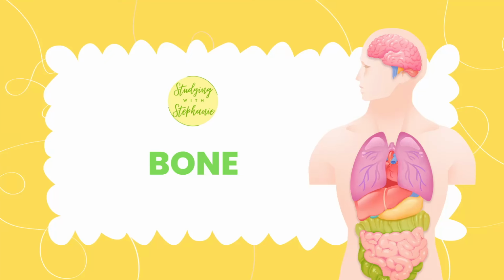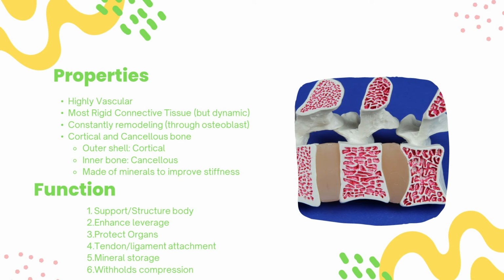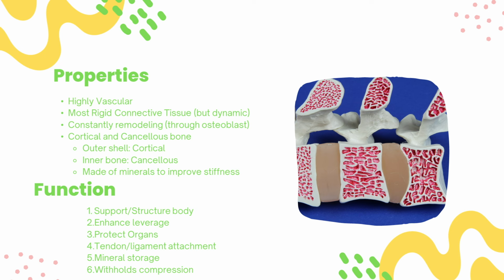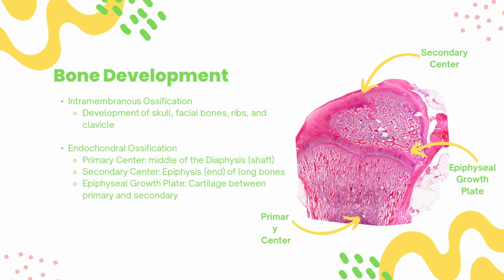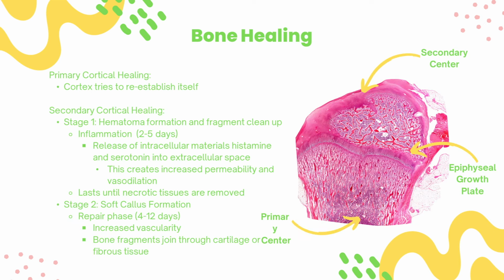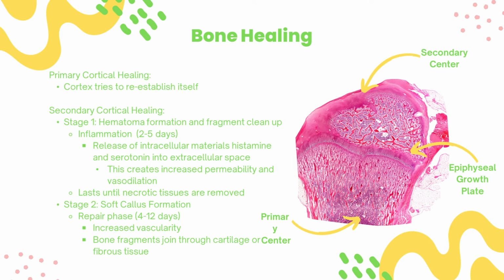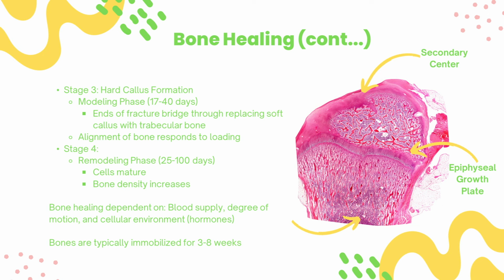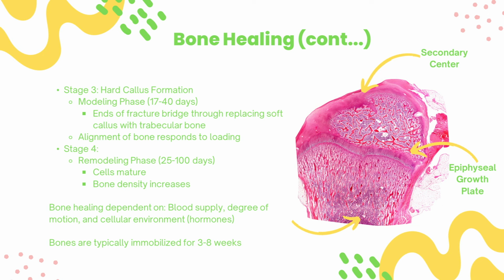Bone for Physical Therapy: Everything you need to know as a PT or PTA student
Learn about bone properties, injury, and healing.